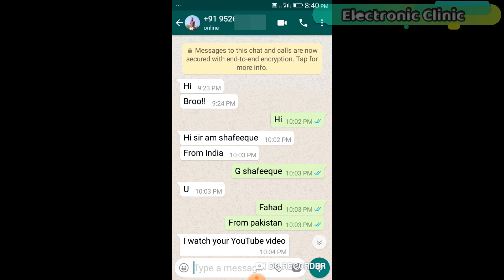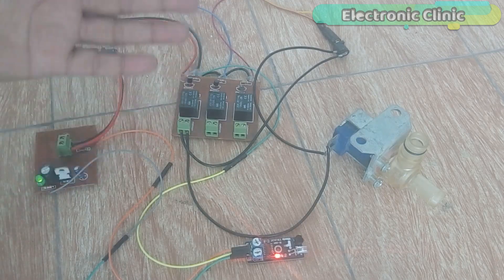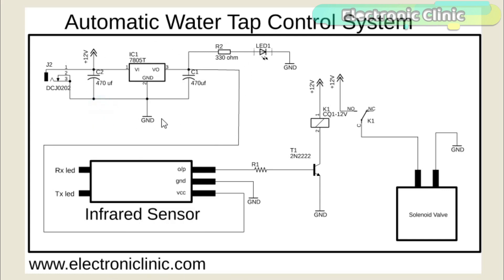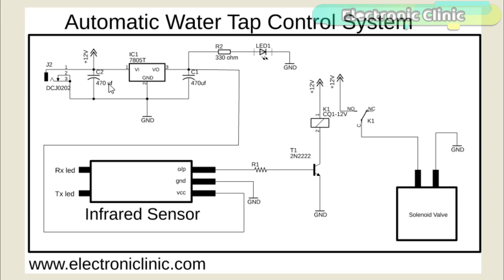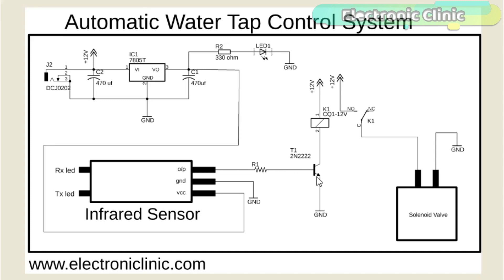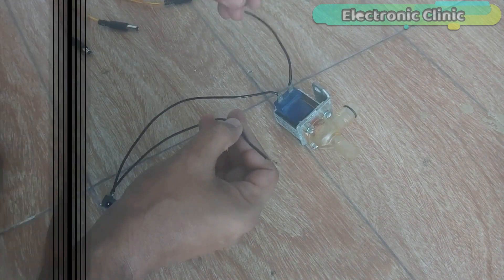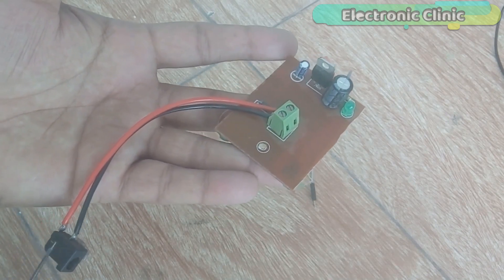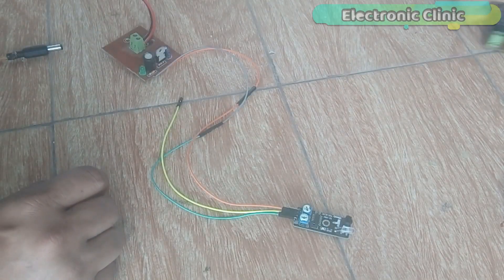Automatic Water Tap without Arduino using only IR sensor, Relay, and a solenoid valve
Project Description:
In this video tutorial, you will learn how to make an automatic water tap control system using a 12-volt solenoid valve, Infrared sensor, and a relay module. This is a kind of project that every washroom should have. With the help of this project, water can be saved from wastage.
Using the Automatic water tap control system, we can save a lot of water and this way we can also reduce the electric bill.

solenoid valve:

infrared sensor:

1n4007 diode:

10k Resistor:

2n2222 NPN transistor

12V SPDT Relay:

One-Channel Relay Module:

12v SPDT type 4-channel relay Module:

Other Must-Have Tools and Components:

Arduino Nano USB-C Type ( recommended):

Top Arduino Sensors:

Top Oscilloscopes

Variable Supply:

Digital Multimeter:

Top Portable drill machines:

Jumper Wires:

3D printers:

CNC Machines:

Electronics Accessories:

Hardware Tools: